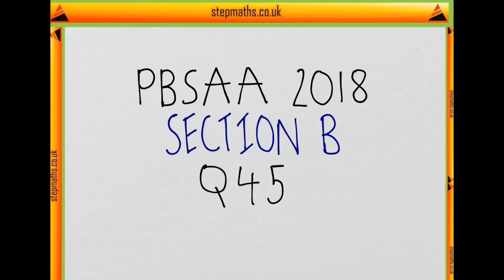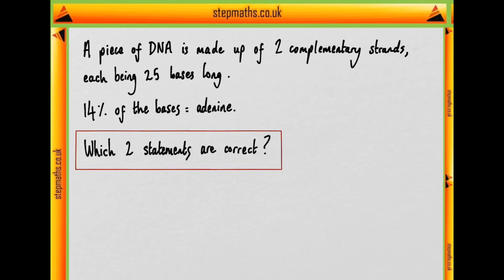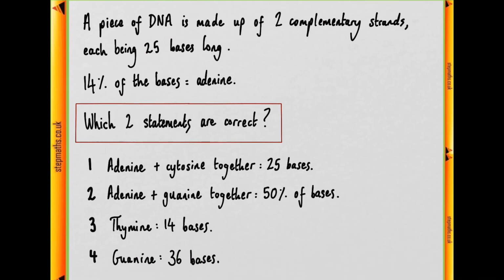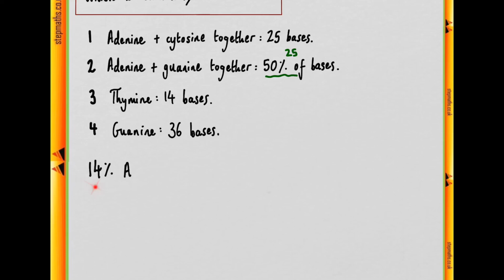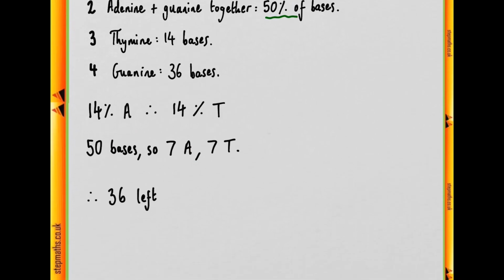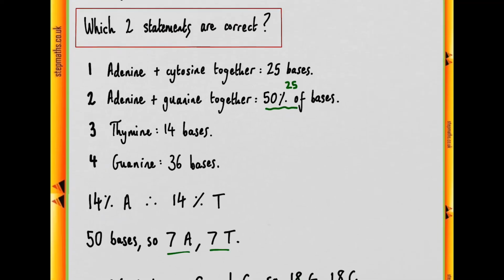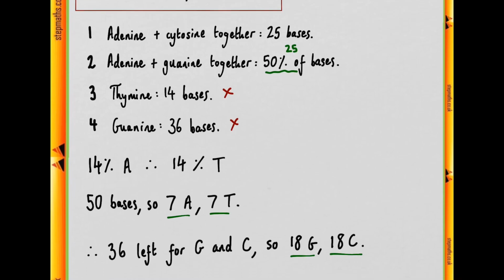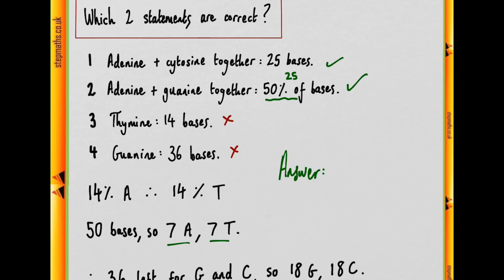PBSAA 2018 Section 1 - Q45 - DNA Bases - Worked Solution